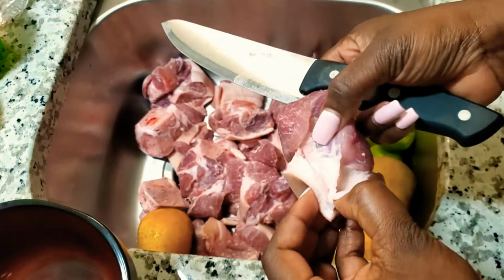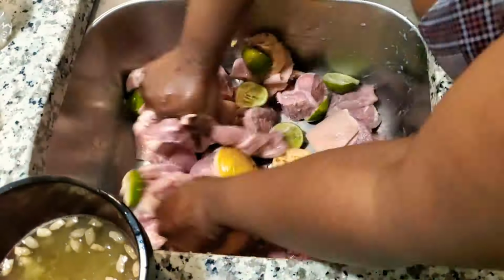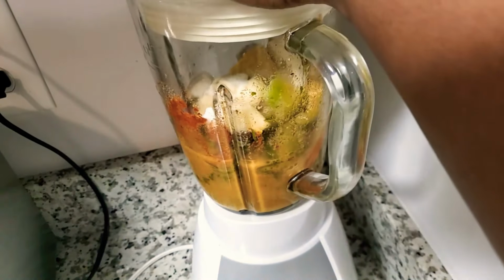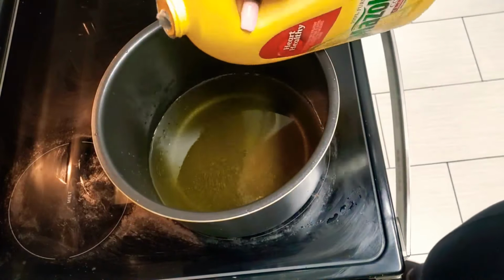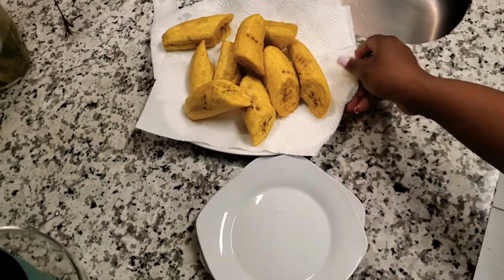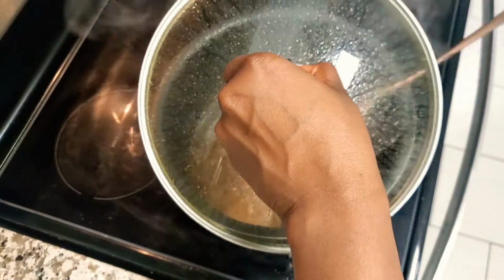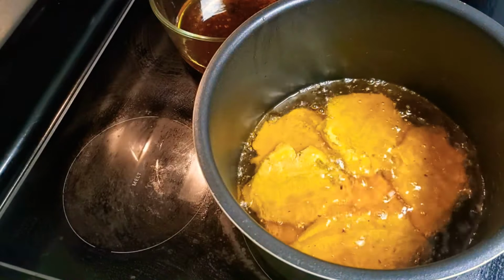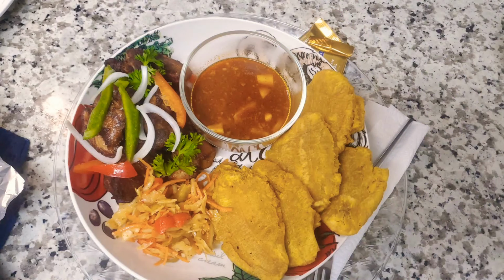How to make the best Haitian GRIOT#Haitiangriot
How to make the best Haitian griot Haitian griot

Here is how to cook haitian griot